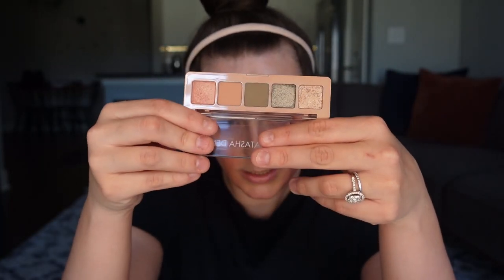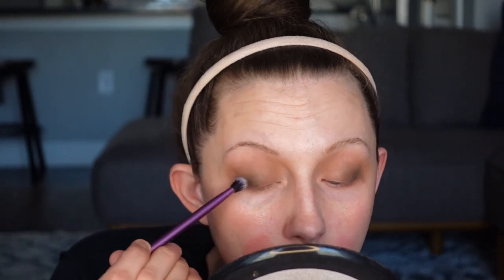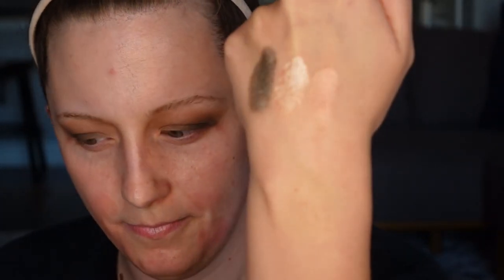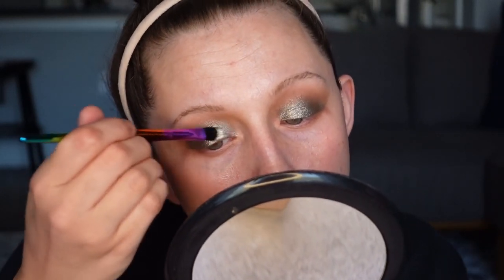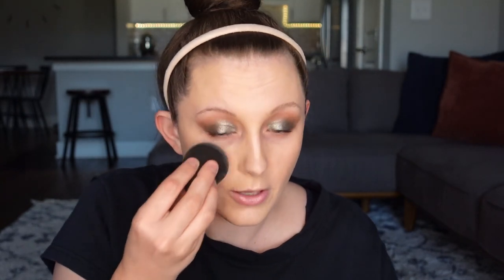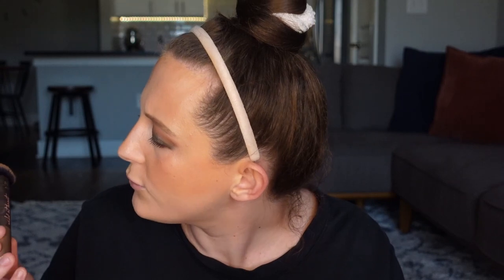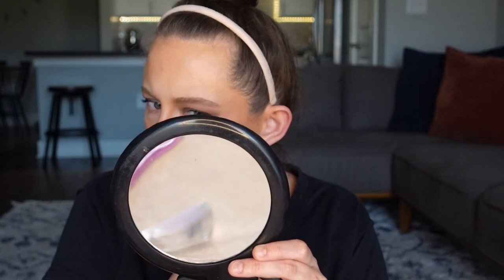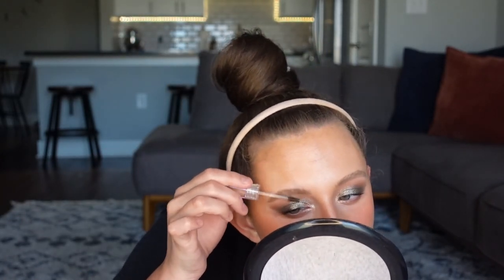GET READY WITH ME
Products Used:
*KVD Beauty - Good Apple Skin Perfecting Foundation Balm
*Tarte - Ultra Creamy Shape Tape
*Tarte - Shape Tape Glow Wand
*Bareminerals -  Bare Pro Liquid Bronzer
*Charlotte Tilbury - Hollywood Flawless Filter
*Em Cosmetics - Heavens Glow Blush
*Peach & Lily - Glass Skin Veil Mist
*Jaclyn Cosmetics - Luminous Powder
*Patrick Ta - Precision Lip Crayon
* Buxom - Full Force Plumping Lipstick